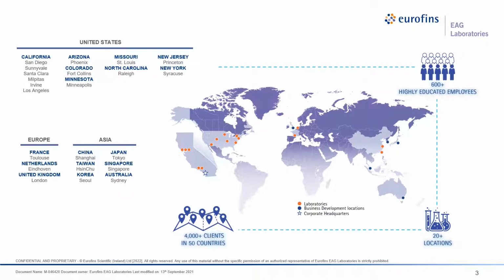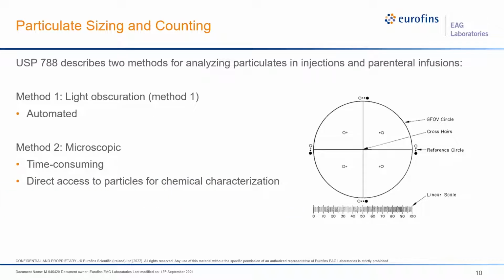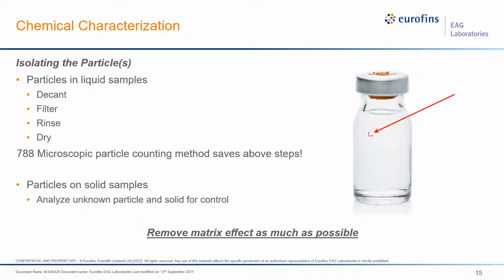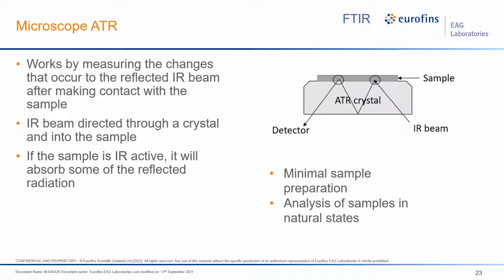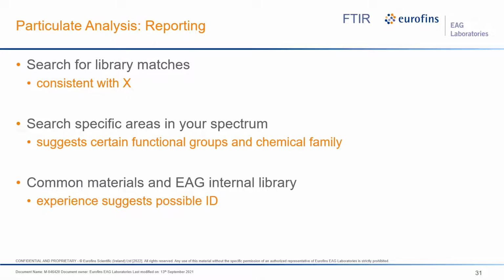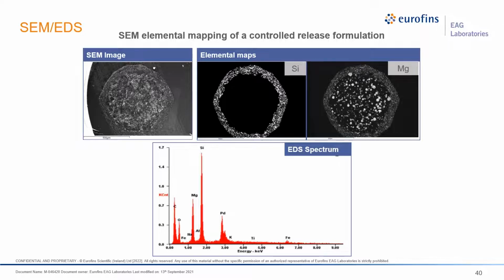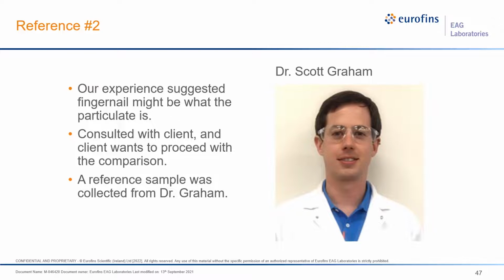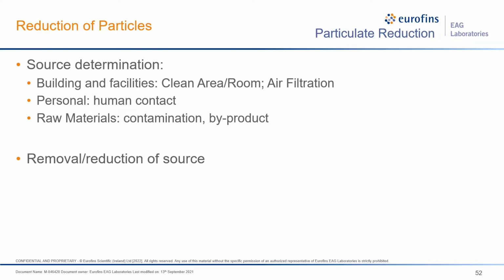Particle Characterization Webinar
In this webinar we introduce Particle Characterization by analyzing and reducing particulate matter and contamination